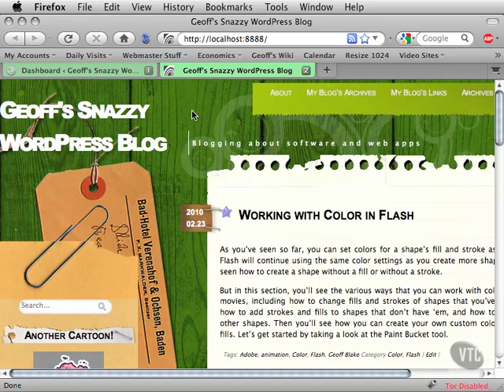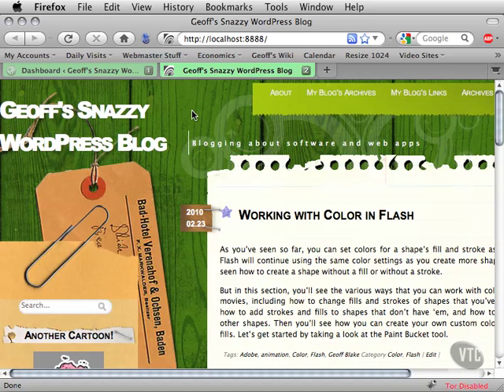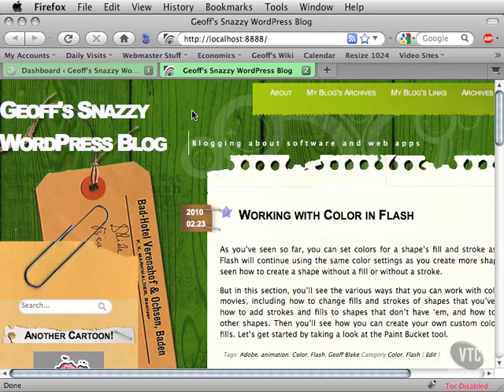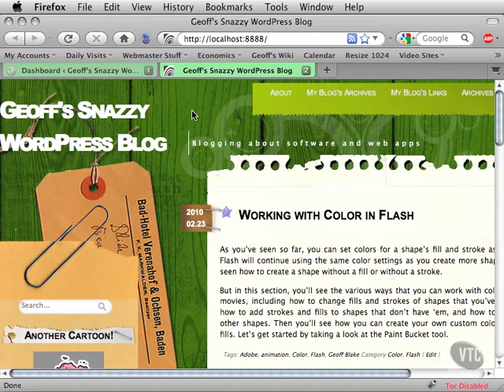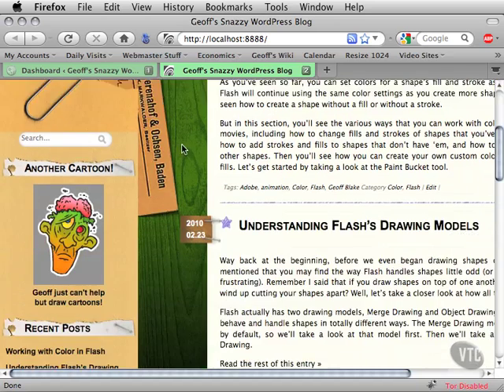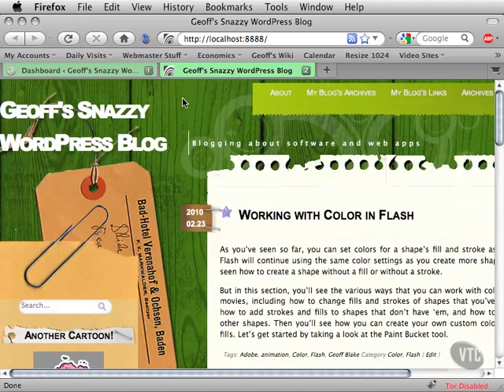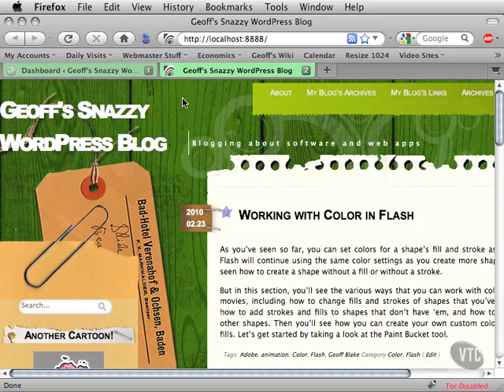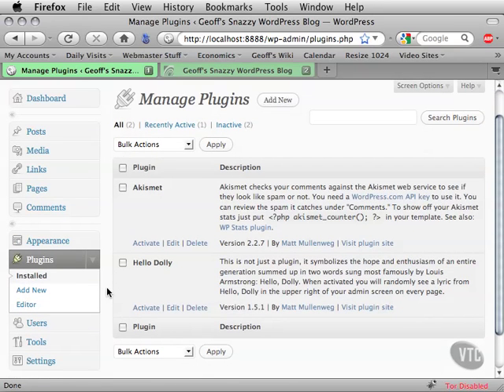01 Understanding Plugins pt 1